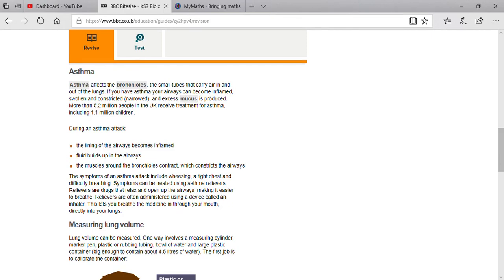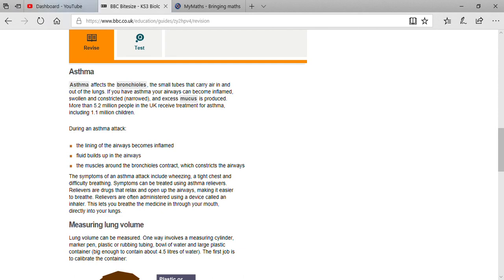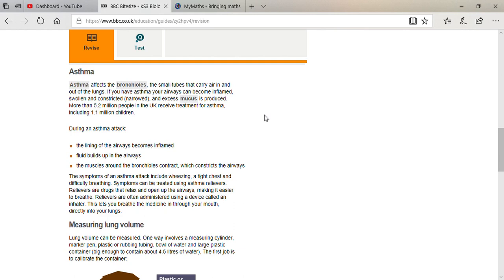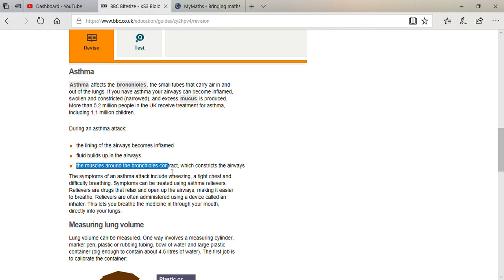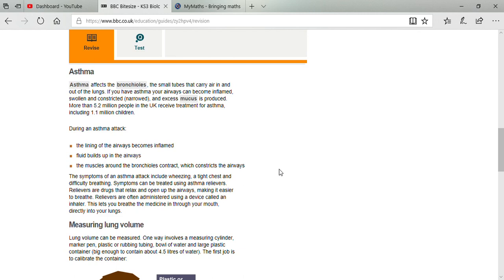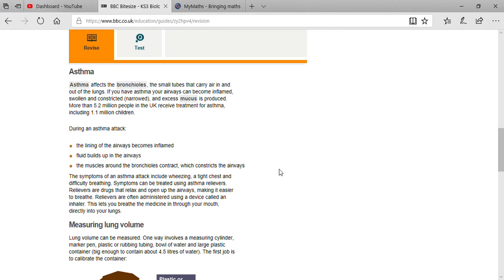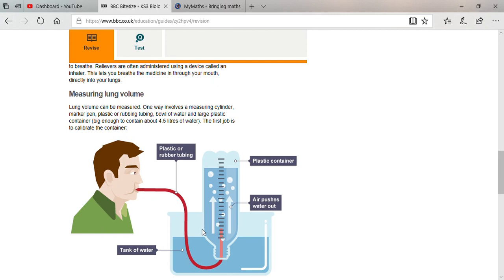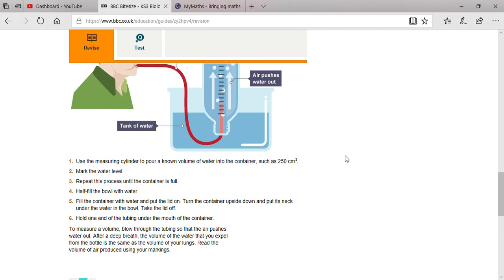Asthma-Disease and Cure/Drug used in Asthma/Measuring Lungs Volume